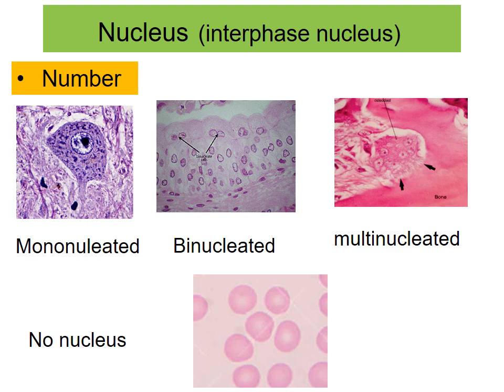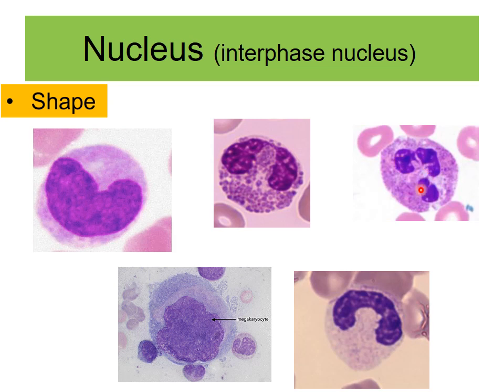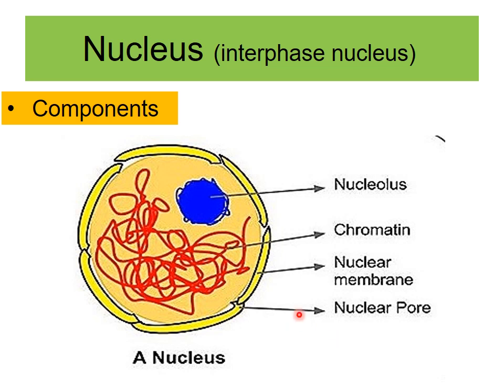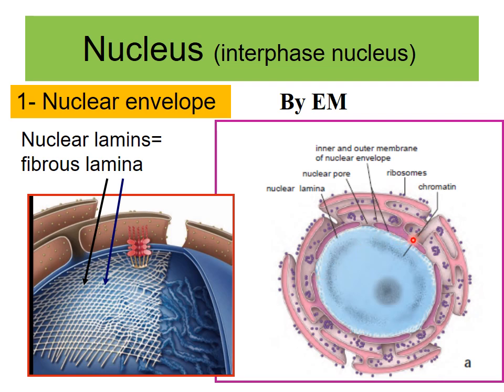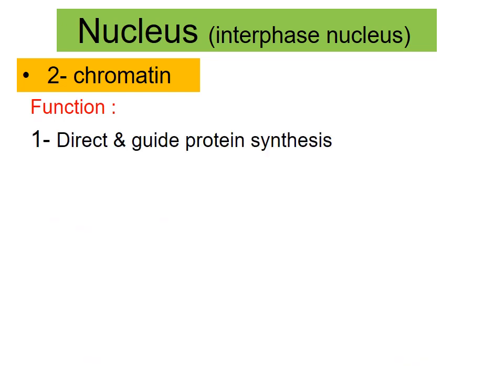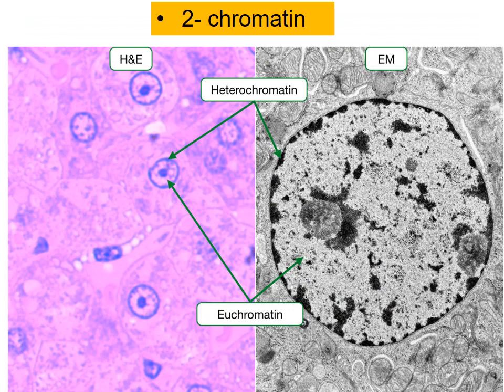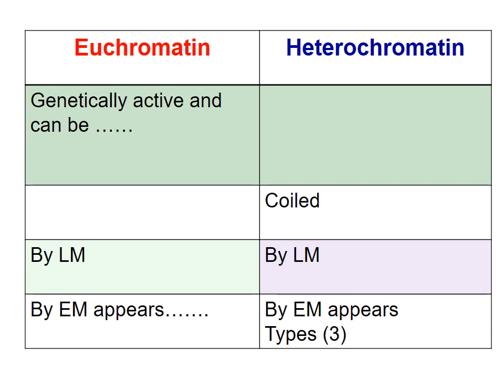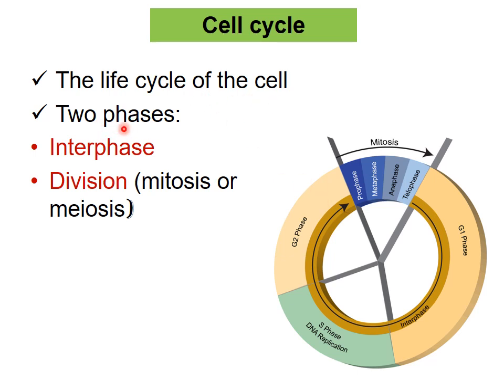DNT LEVEL1 GMS113 nucleus